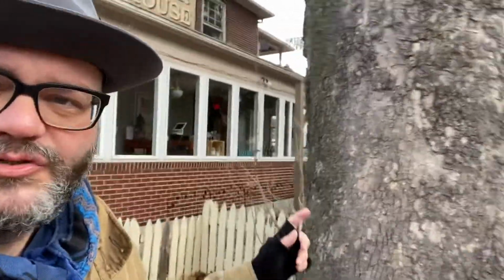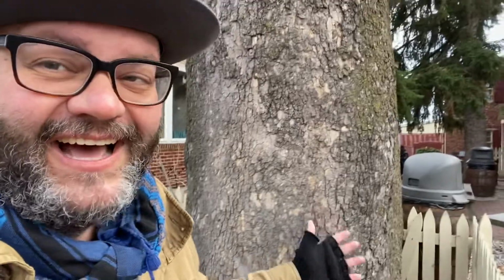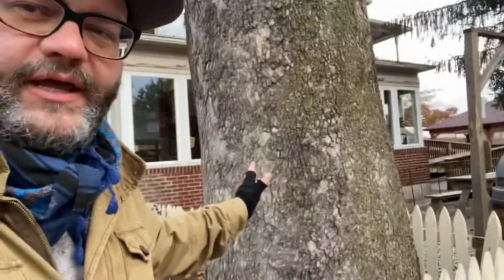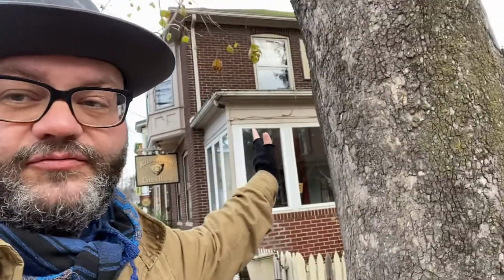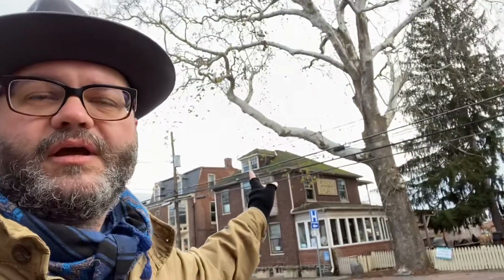Gettysburg Witness Tree, Baltimore Street. Farnsworth House (I keep calling it Dobbs House).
The fight for Gettysburg happened in town as well as in the farms surrounding the town.
The Farnsworth House, which was on the eastern edge of the town in 1863, still has visible scars from the battle.

The house is now a B&B which is said to be super-duper haunted.

It's always moving to be able to stand where Lincoln once stood.